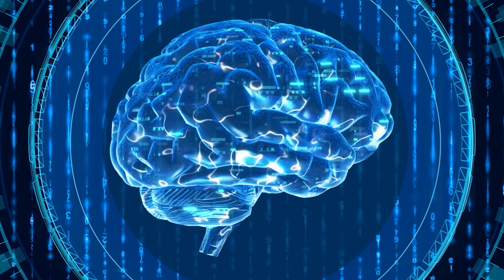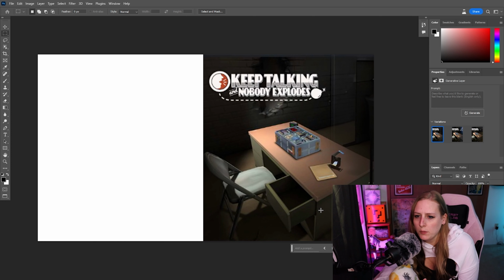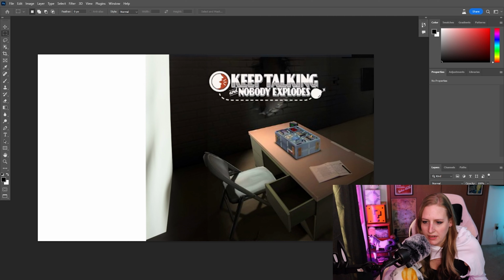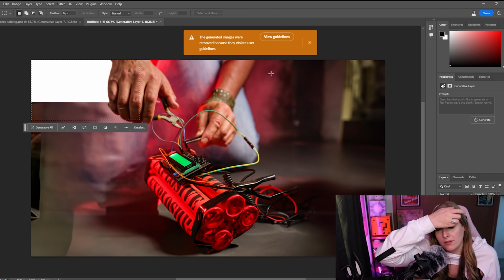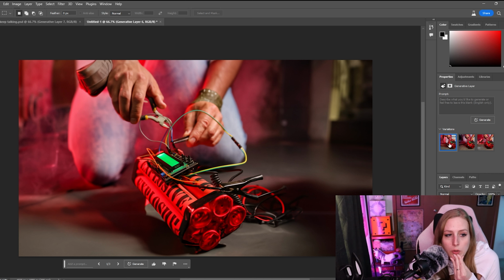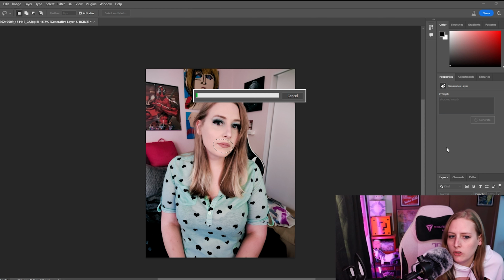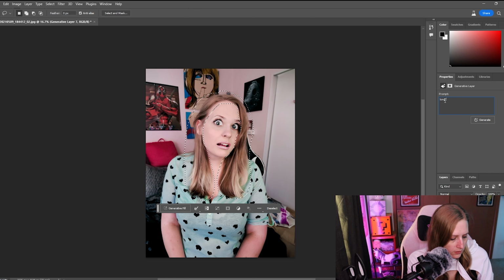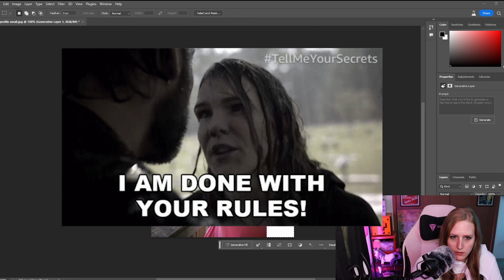Exploring AI | Episode 1: Generative Fill in Photoshop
//IN THIS VIDEO:
Welcome to the first episode of our exciting new series exploring AI! In this episode, we dive into the incredible world of Adobe Photoshop and experiment with its AI-powered Generative Fill feature. This cutting-edge tool harnesses the power of artificial intelligence to revolutionize the way you edit and manipulate photos!

Join us on a journey of discovery as we unleash the potential of AI in photo editing, making it easier and more efficient than ever before. In this video, we will explore the feature as a content creator to see if it can assist in creating thumbnails or creating expressions on faces.

//TIMESTAMPS:
0:00 Intro
1:11 Creating a Thumbnail from scratch
1:50 Extending a photo using Generative Fill
5:29 Attempt 2 at Thumbnail
7:51 Creating Expressions on a photo
12:30 Other generative fill features
13:31 Thoughts
14:57 Bonus Footage

//ABOUT US:
The Warcrimes are a nerdy couple that love playing video games, watching movies, listening to music, and trying to find time and money for all of their hobbies.

The Warcrimes' Associates are friends that share similar interests.